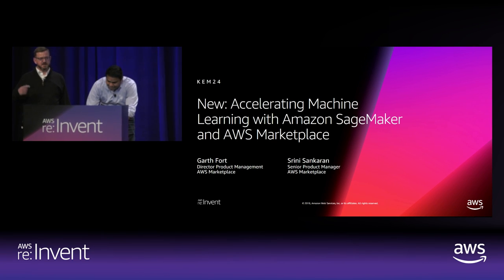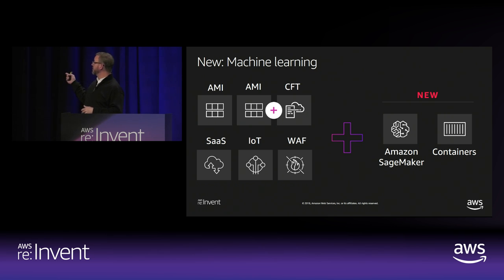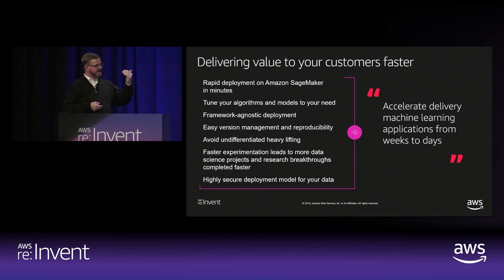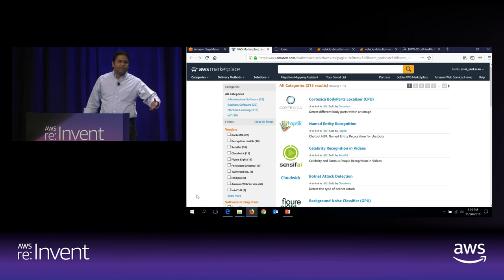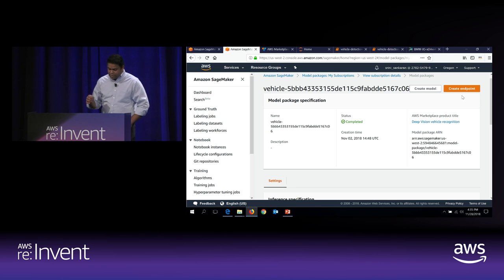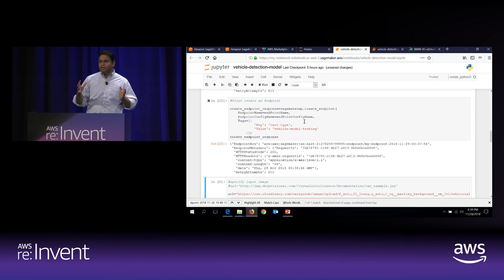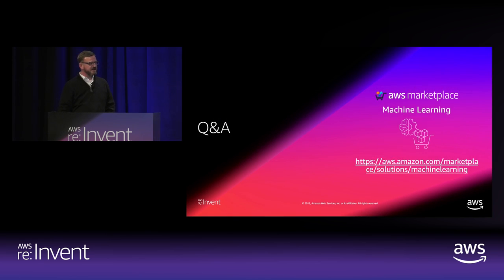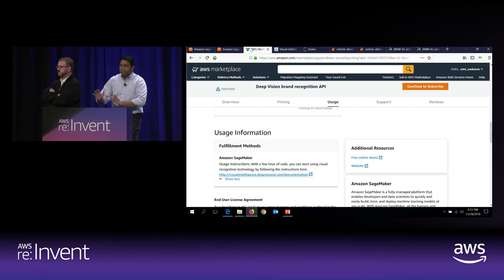AWS re:Invent 2018: [NEW LAUNCH!] Machine Learning w/ Amazon SageMaker & AWS Marketplace (AIM371)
Until now, many customers spent time creating or searching for the right algorithm and model when using Amazon SageMaker. In this session you’ll learn how to build machine learning applications even faster by finding curated algorithms and model packages in AWS Marketplace and deploying them directly on Amazon SageMaker.